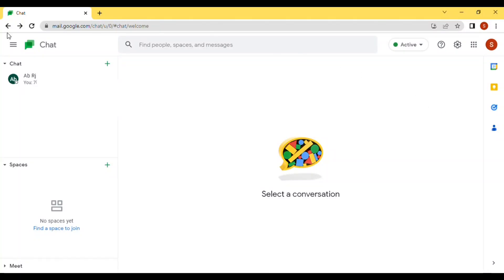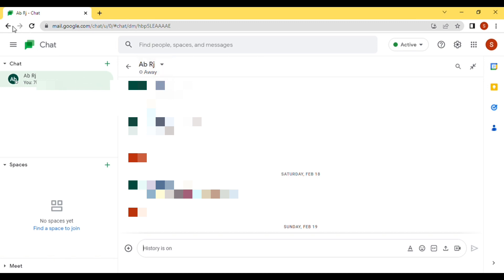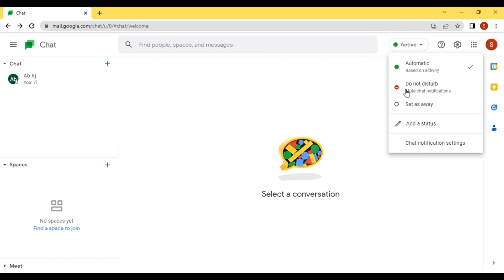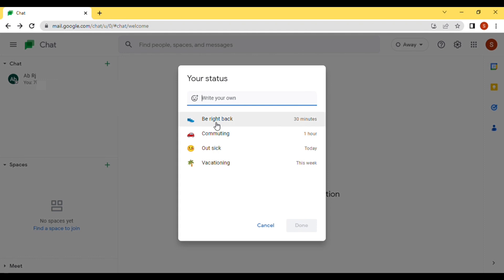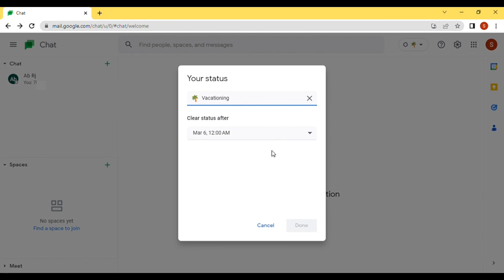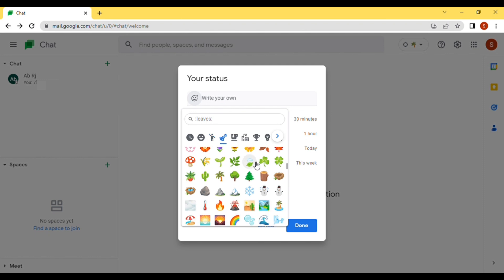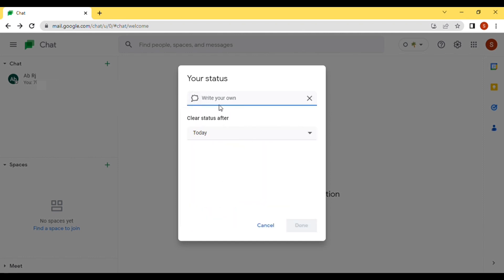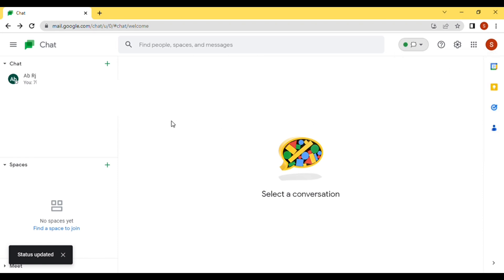How to turn off active status on google chat / How to use break icon on google chat active status